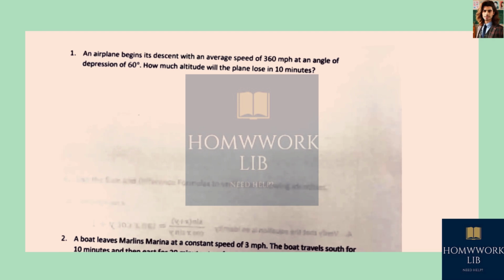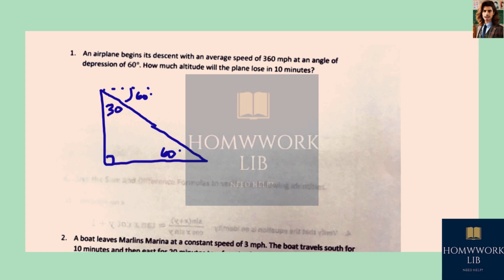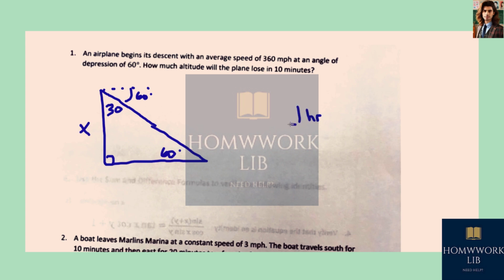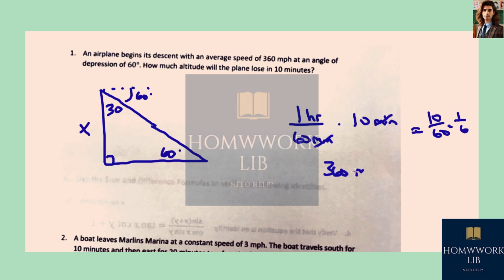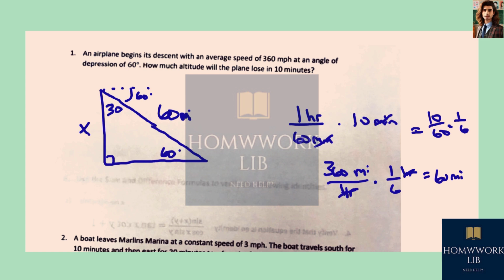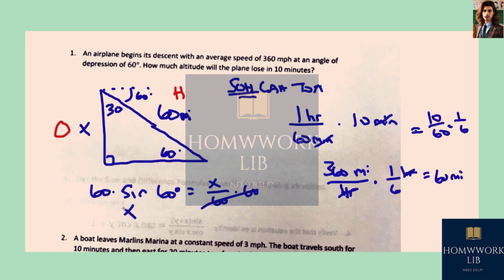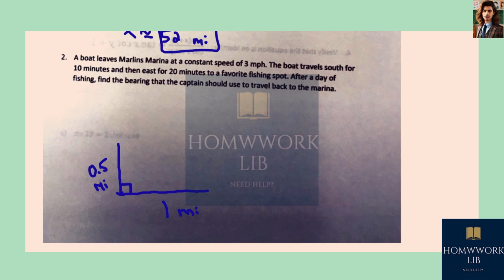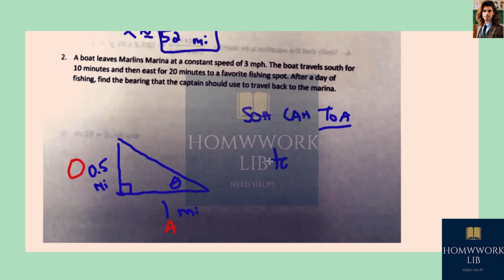[Math] An airplane begins its descent with an average speed of 360 mph at an angle of depression o